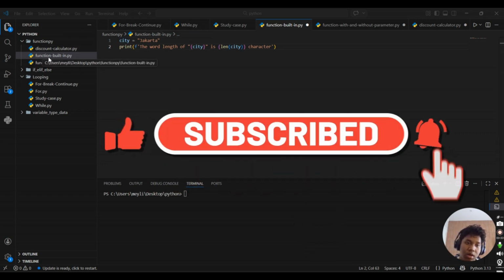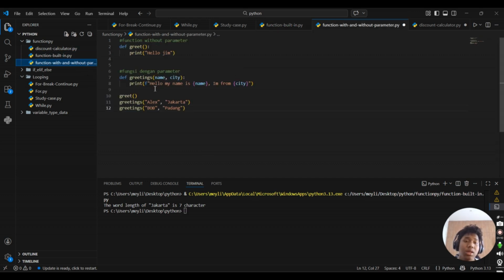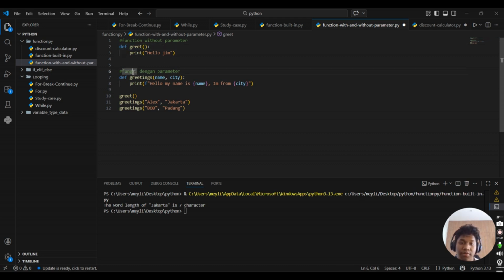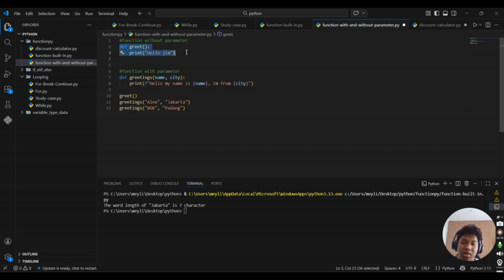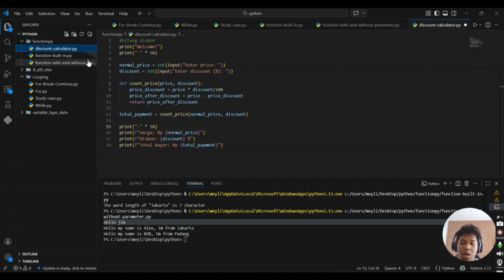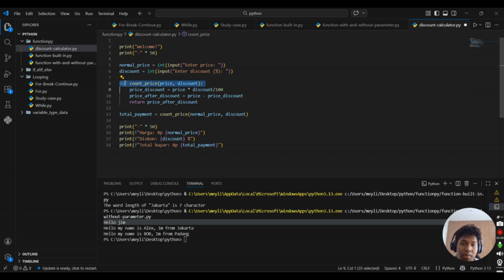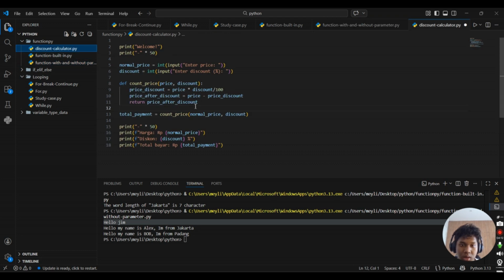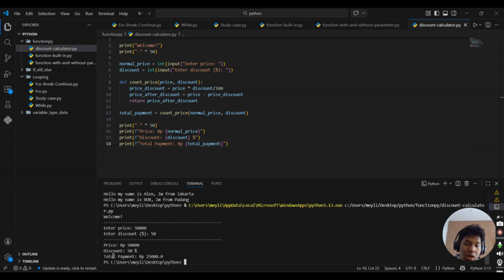Python Coding Tutorial for Absolute Beginners EP4| Functions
In this Python tutorial for beginners, I'll explain Function  in a simple way. If you're new to Python, this video is perfect for you!

✅ How to use function  in Python

This is the perfect starting point if you're new to coding and want to learn Python step by step.